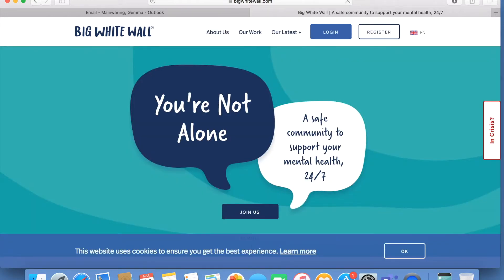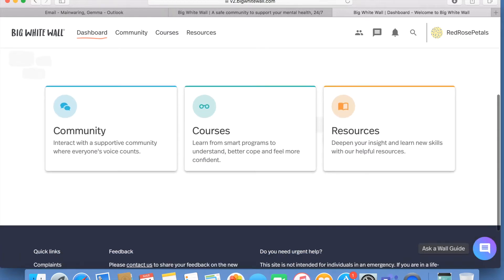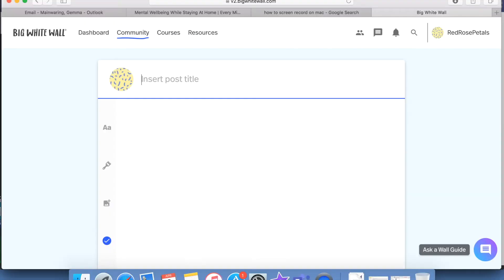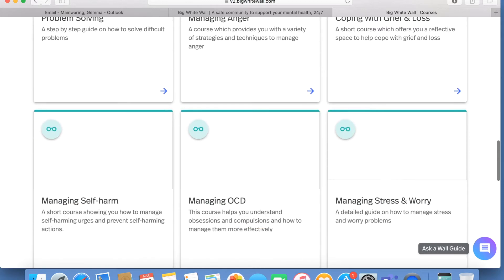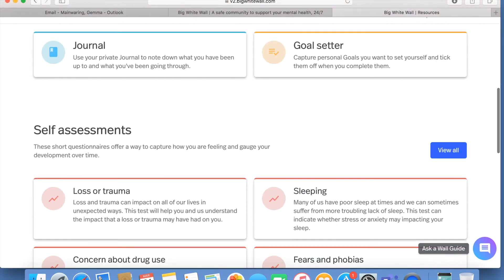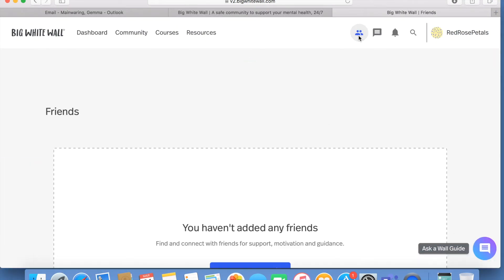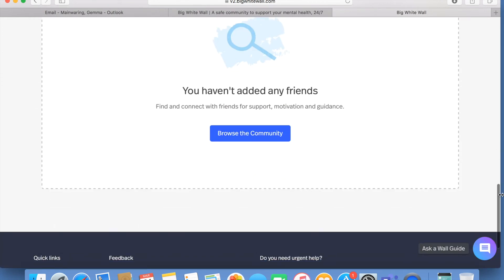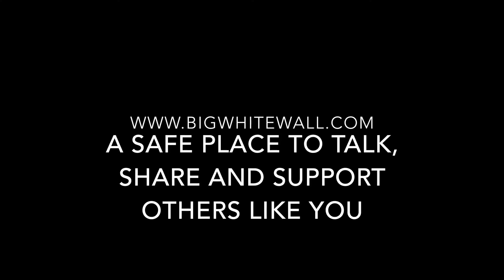Big White Wall Full Overview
The Big White Wall is an online, safe community to support your mental health 24/7. Your SU Welfare Officer Gemma gives you a bit more information about the platform in this video. For UOG students it's free to sign up to the platform as long as you use your GLOS email address - this doesn't allow the university to know who is using the BWW but just ensures you don't have to pay.